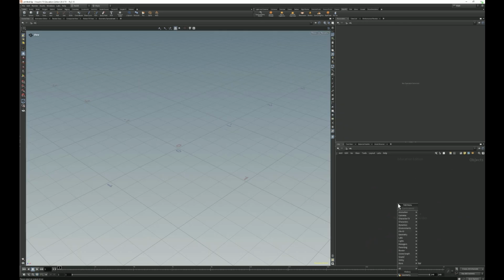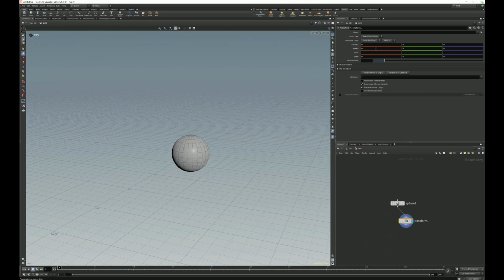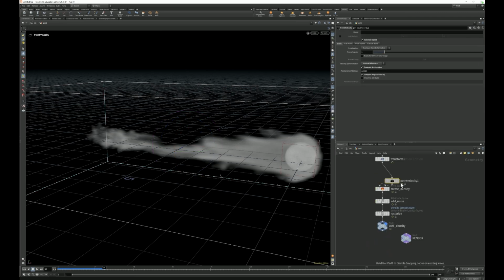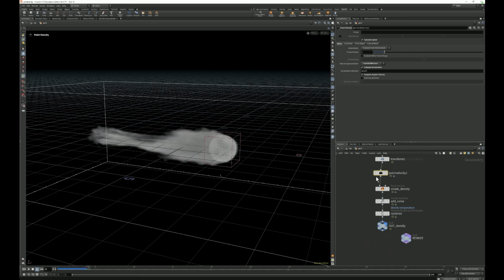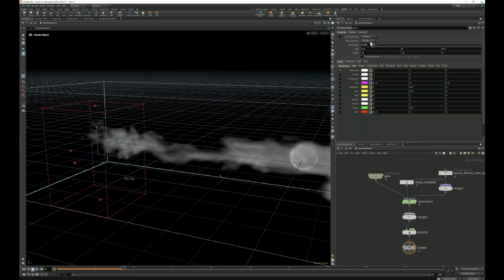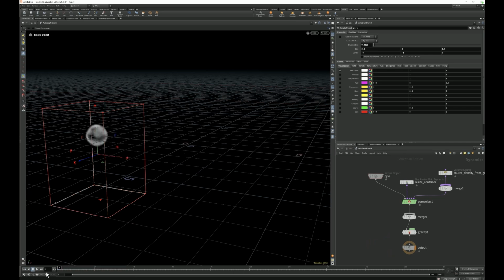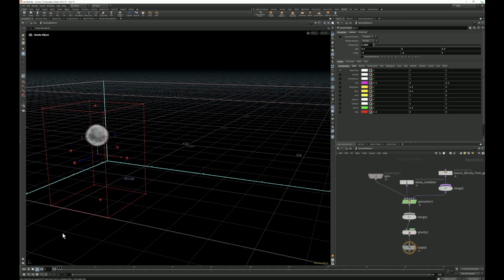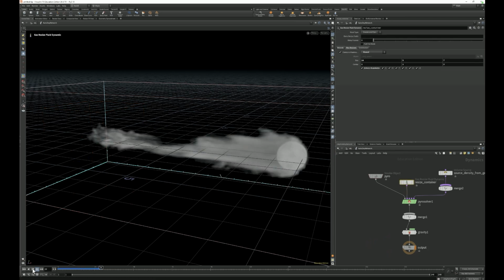Smoke Point Velocity || Houdini FX Tutorial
Use the Point Velocity tool to manipulate smoke FX!